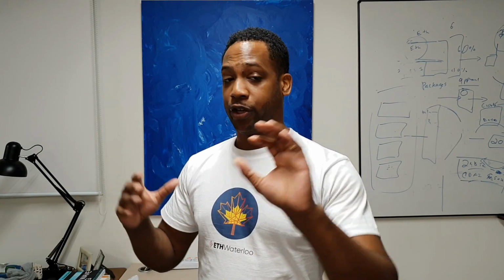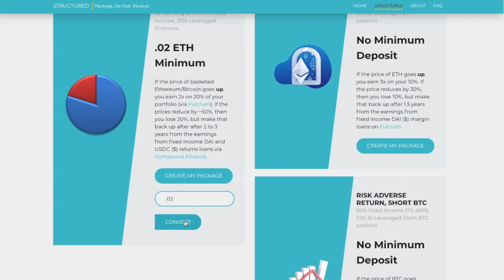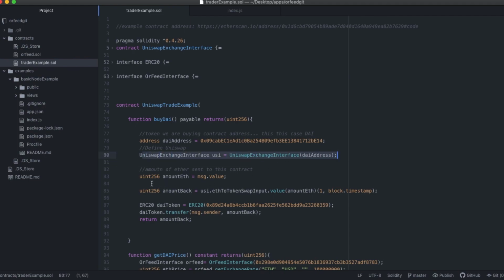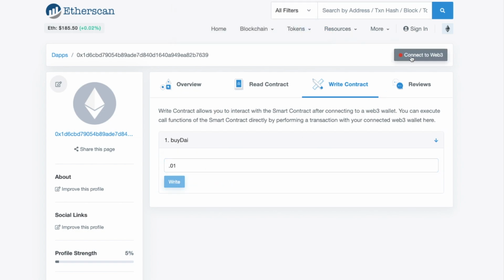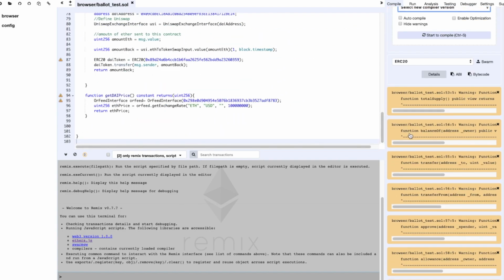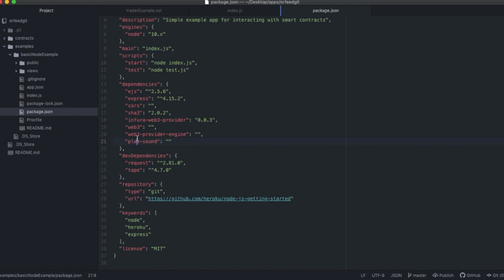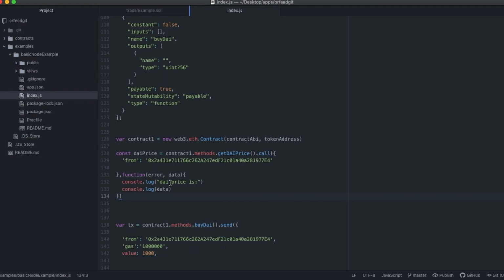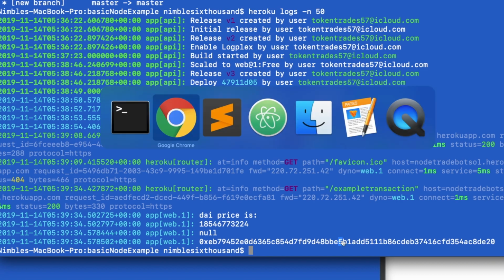DeFi Intro Course: Coding a Solidity DeFi Application + Node.js Arbitrage App Interface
[November 2020 Update: Most of the liquidity from Uniswap v1 has migrated to Uniswap v2, which was not available when this video was released. Additionally, since the summer of 2020, it is not recommended to follow this tutorial other than for educational purposes as some areas around the Node.js language and supported libraries have also evolved. The concepts covered in this video can still be useful, so we are keeping it posted for the time being. It is recommended to catch some of the latest tutorial videos to keep up to date with fast-evolving DeFi tools for practical use today]
In this course's first video, learn the basics of blockchain DeFi coding by building a simple solidity smart contract (Ethereum) and deploying a node.js application to the cloud that can read from and talk to your smart contract that facilitates an exchange of assets instantly via Uniswap using an OrFeed oracle.

The repo is constantly evolving.